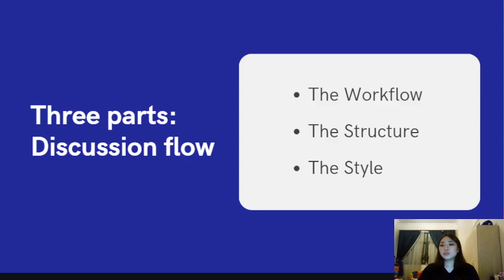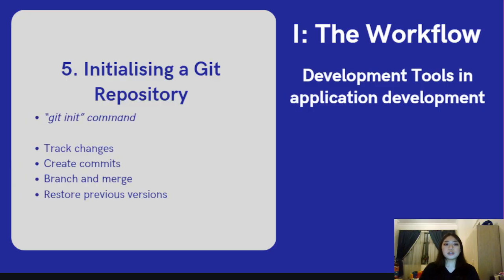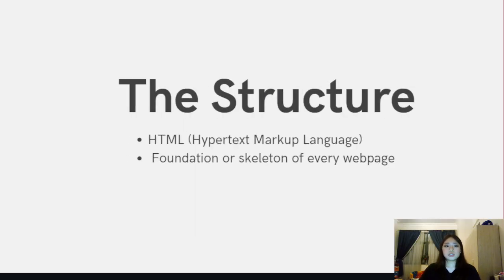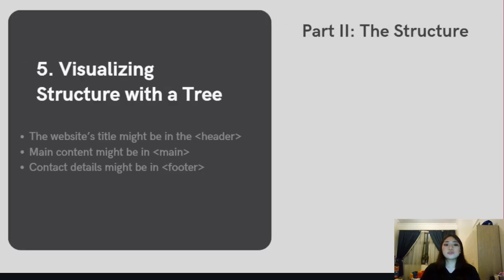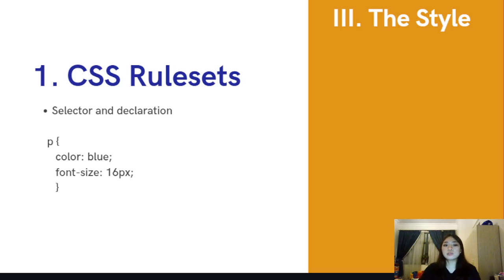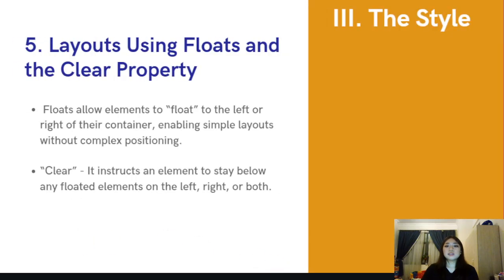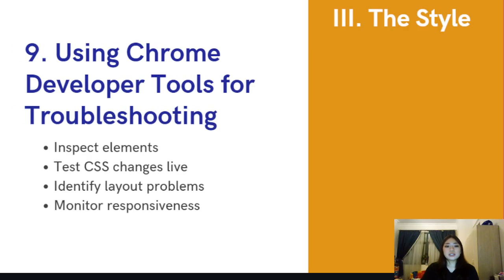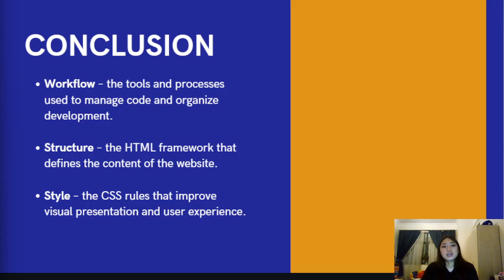FernandezJanel CourseProject ITE6200 PART 1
As part of the course Application Development and Emerging Technologies - ITE6200, students are required to create and post an educational video presentation to demonstrate their understanding of Web Development concepts through practical application.